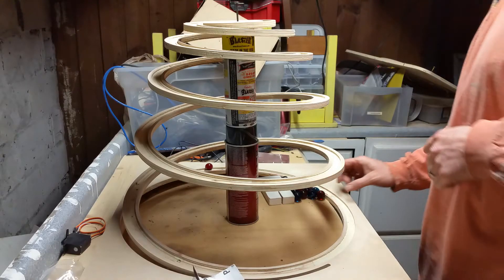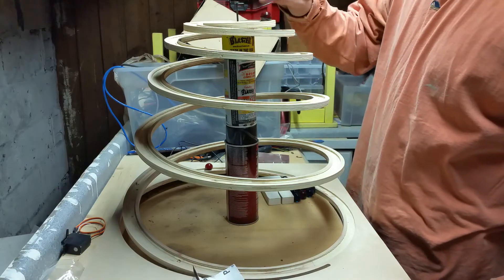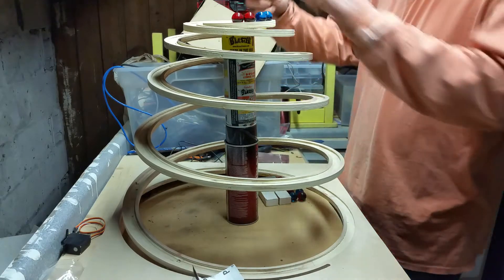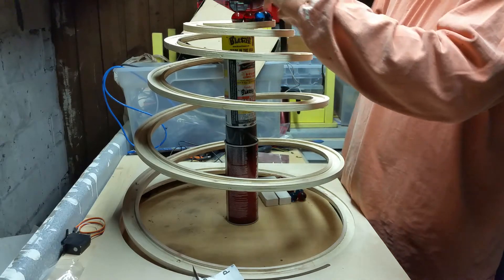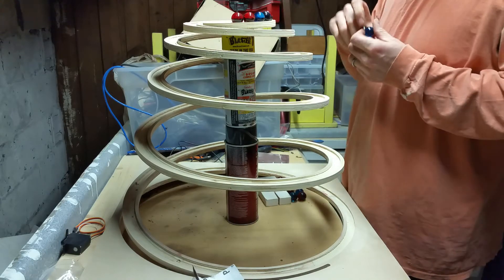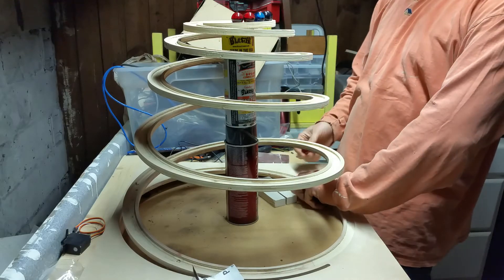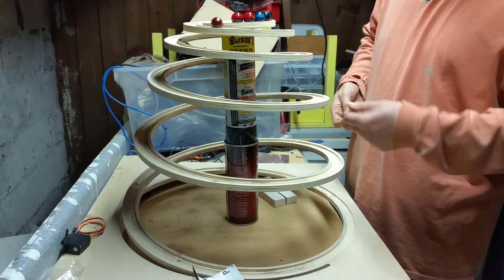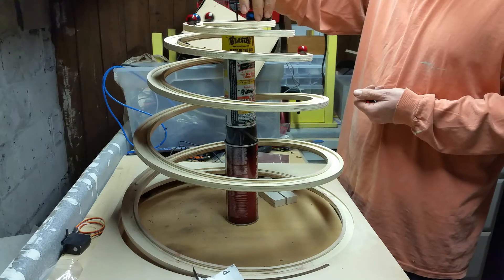CNC Marble Machine Prototype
Second prototype of a wooden spiral ramp. Modeled and CAM'd in Fusion 360. Cut on the Collexion CNC router at Kre8Now. Works pretty well!